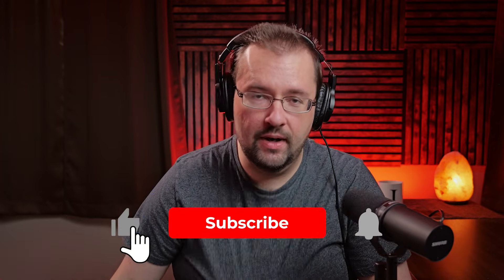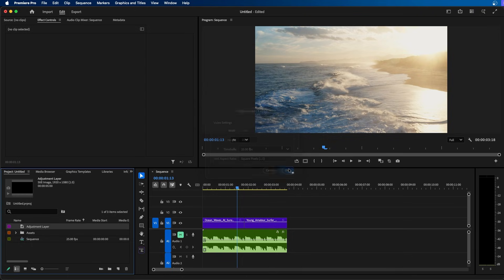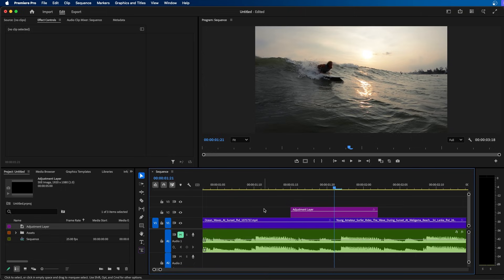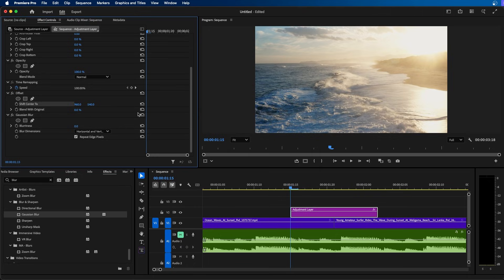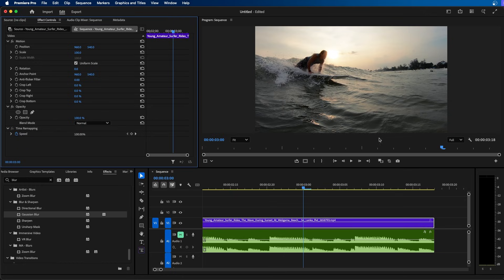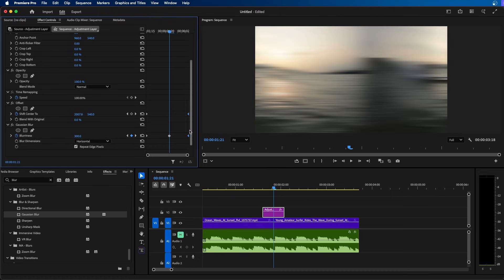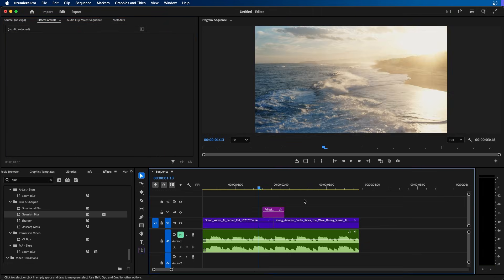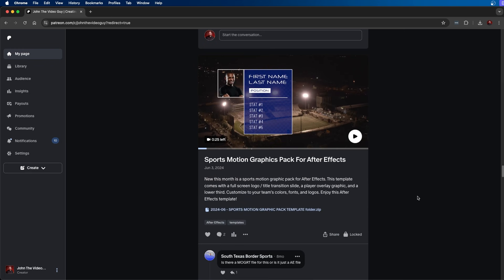Create A Whip Pan Transition In Premiere Pro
ABOUT VIDEO:
In this short video editingtutorial, I show you how to create a simple whip pan transition in Adobe Premiere Pro.